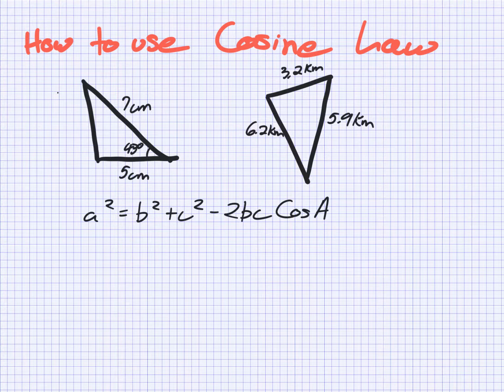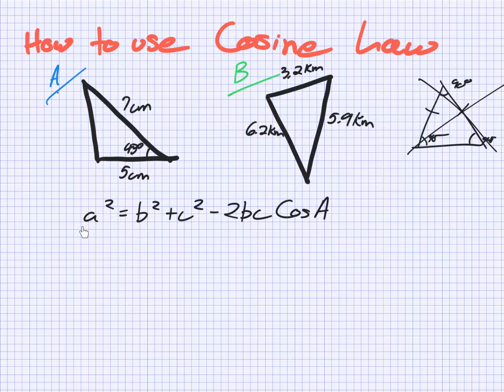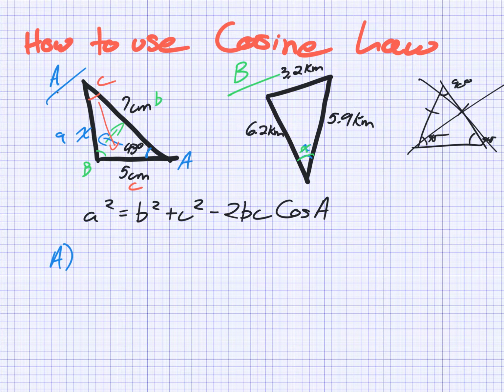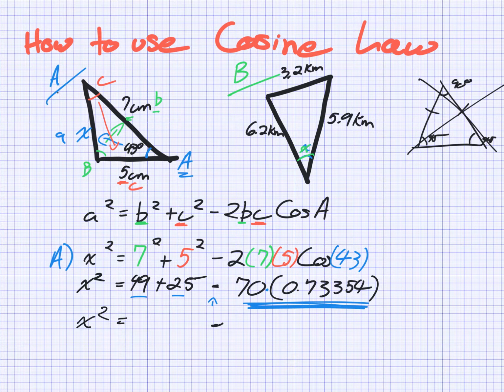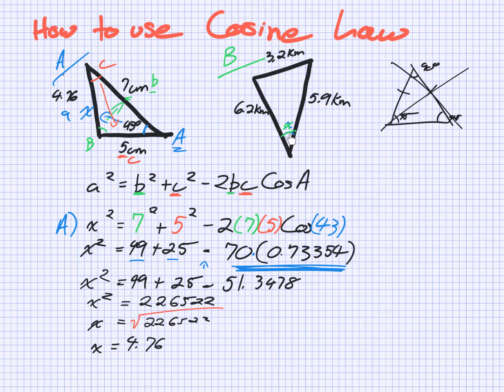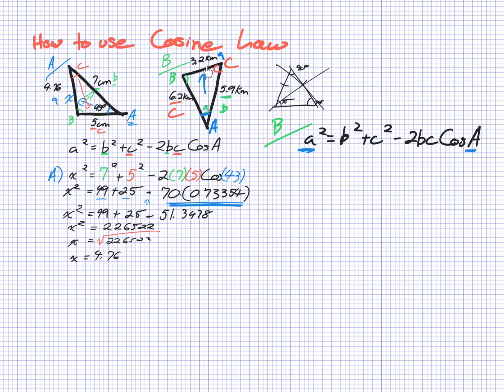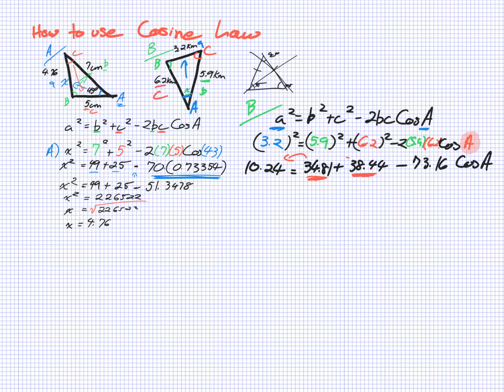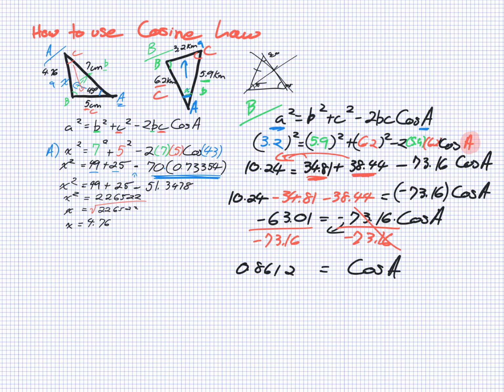How to use Cosine Law